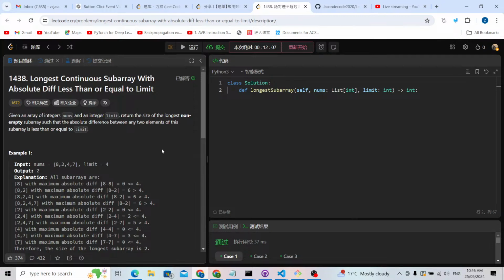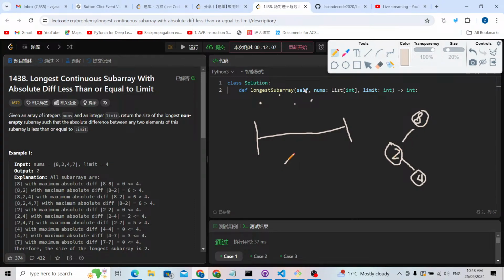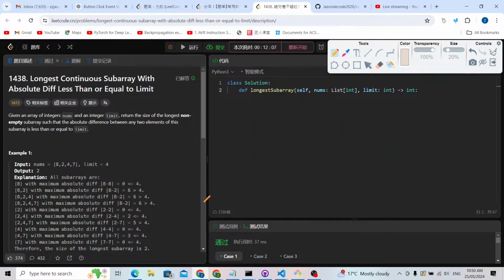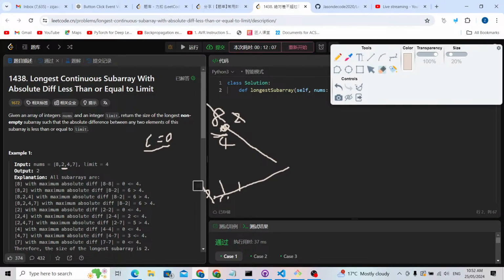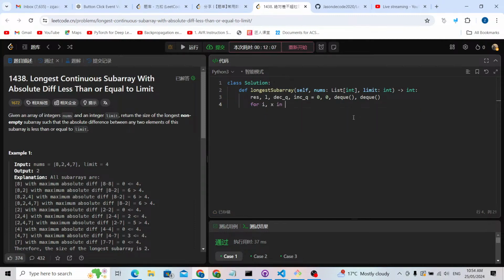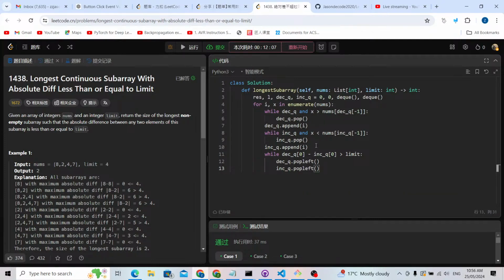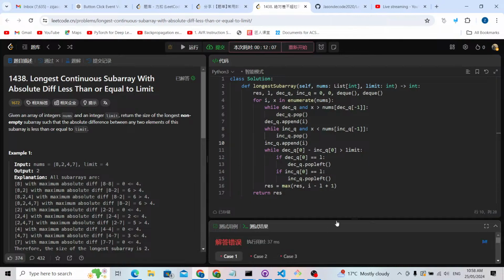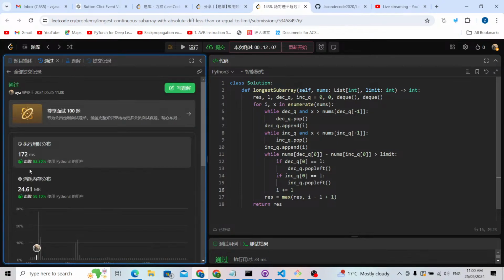Leetcode 1438. Longest Continuous Subarray With Absolute Diff Less Than or Equal to Limit(mono q)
1438. Longest Continuous Subarray With Absolute Diff Less Than or Equal to Limit